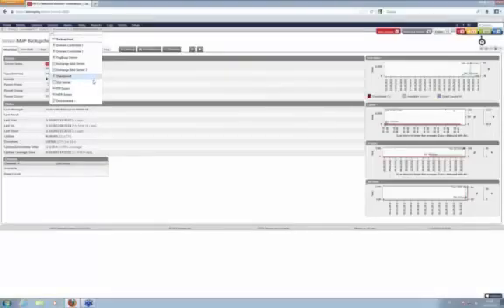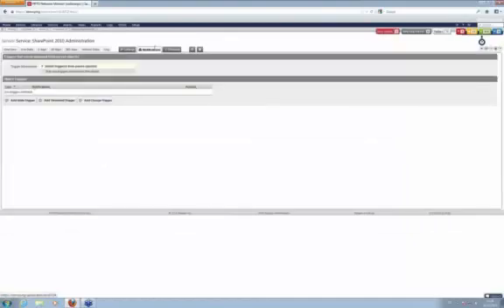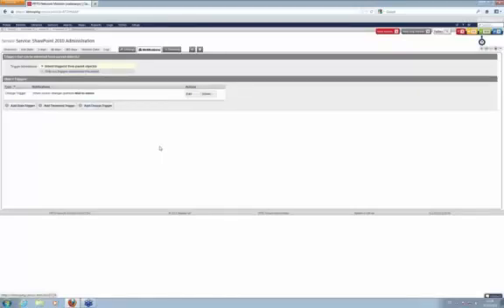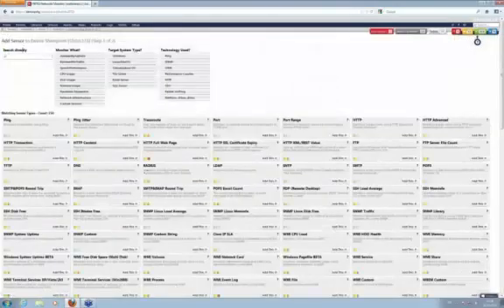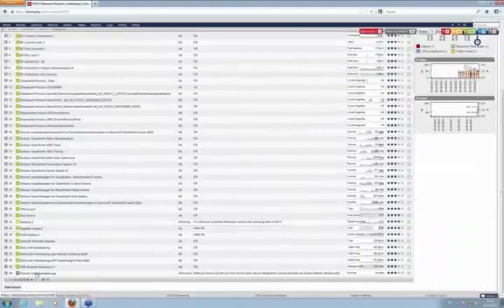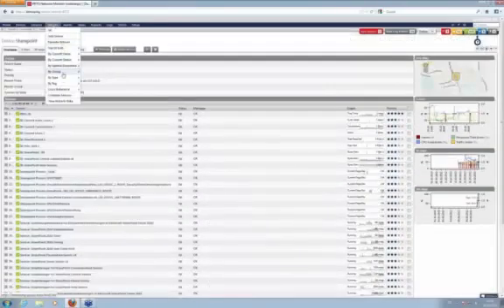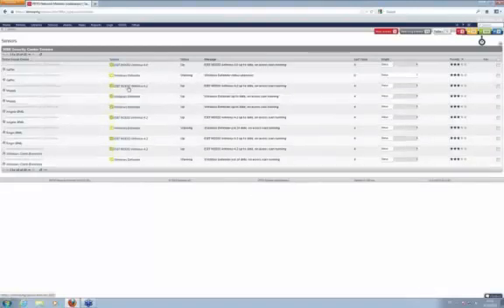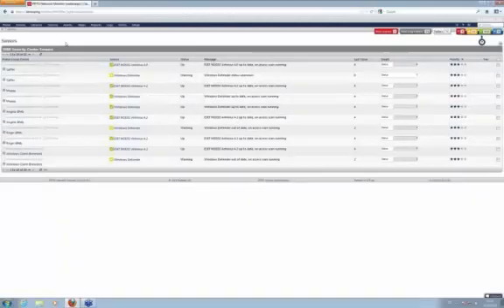Application Monitoring - 04 Windows Services & Security Monitoring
How to monitor Windows Services, Antivirus and Security applications with PRTG